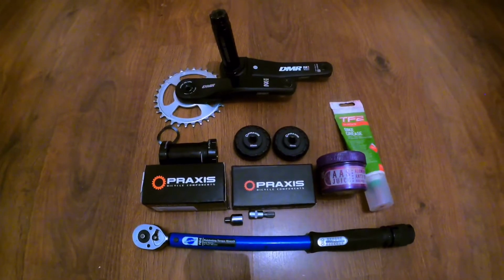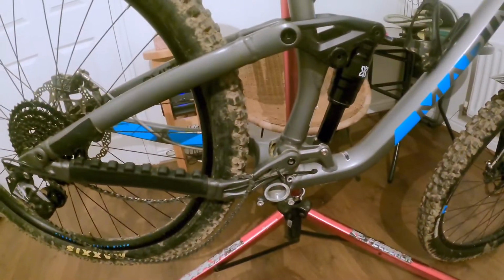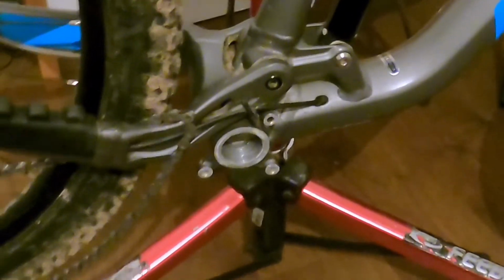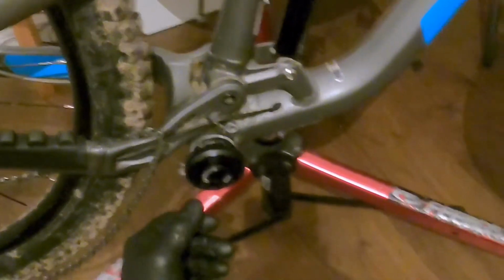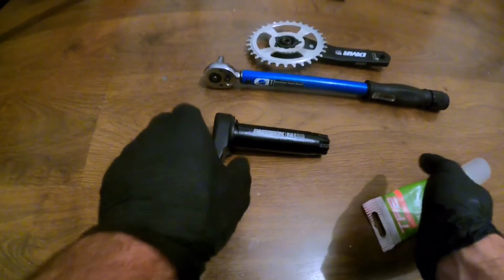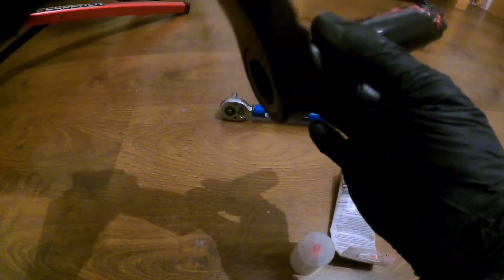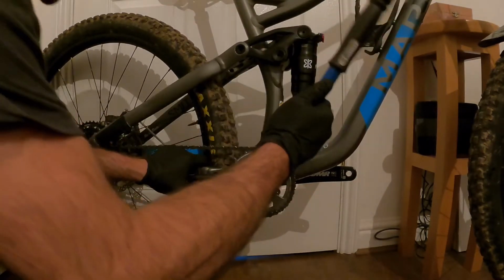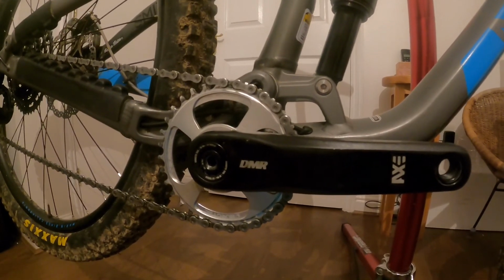HOW TO INSTALL DMR AXE CHAIN SET AND PRAXIS BSA M30 BOTTOM BRACKET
Hi there!
This how to is for installation of the Praxis BSA M30 Bottom Bracket using the Praxis Socket locator tools then installing a DMR Ace Le Chain set.
Hope this helps and if you like it please like it lol and feel free to leave any comments or questions and I’ll be sure to help in anyway I can.
Cheers!